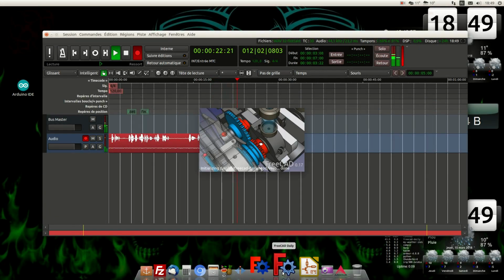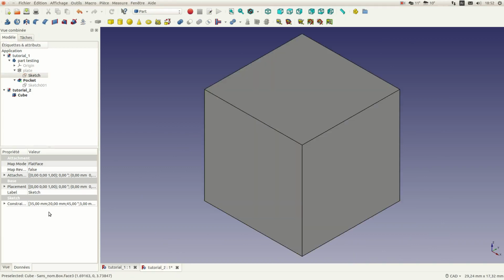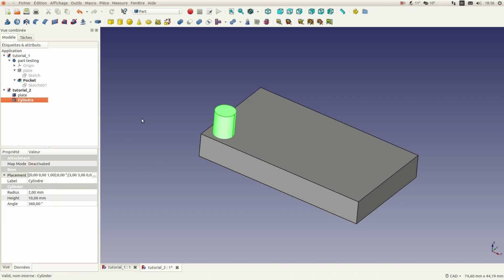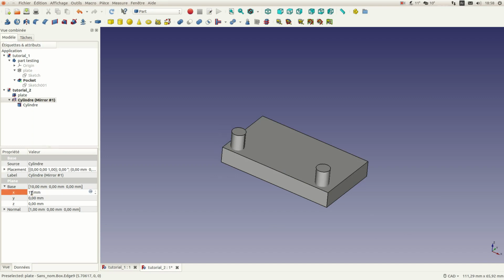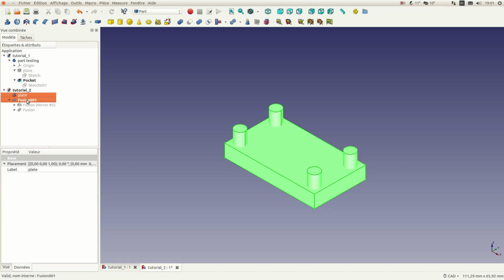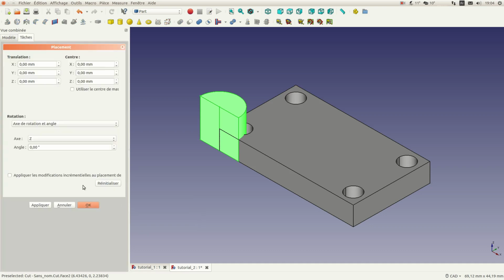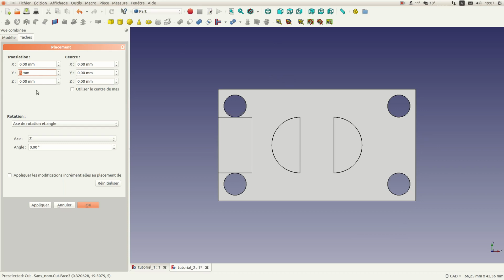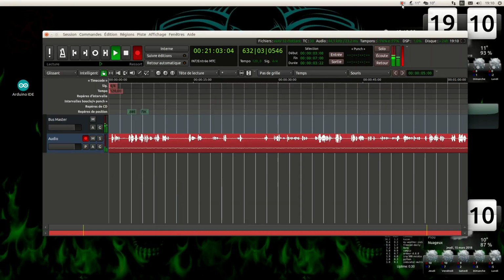Free CAD - CAM : Add & Substract tuto #2